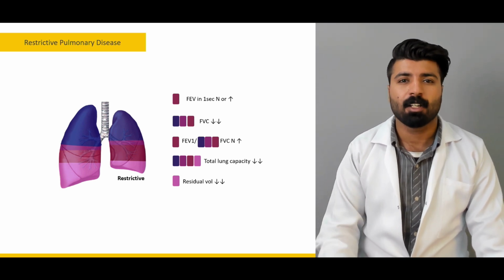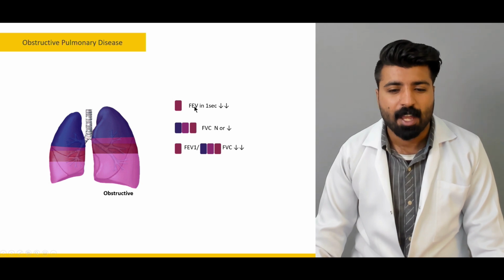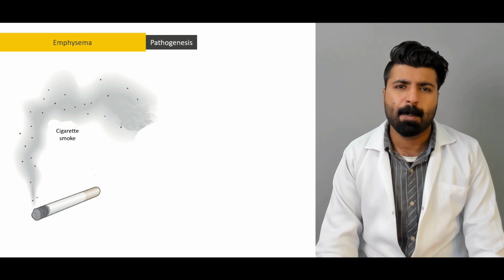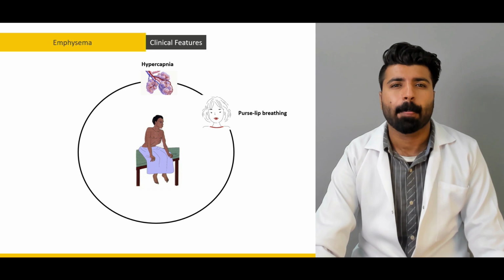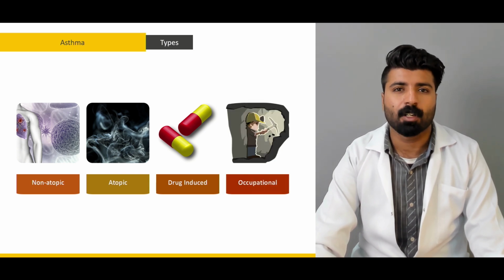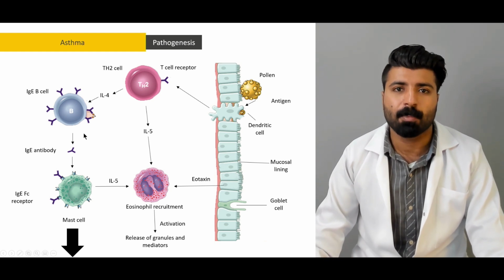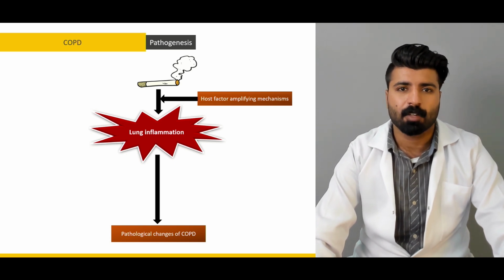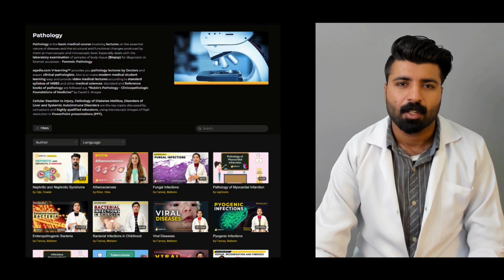Obstructive Pulmonary Diseases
Discover the world of obstructive pulmonary diseases, which occur due to blockages in the airways. In this lecture, we delve into emphysema and its various types, exploring how the disease progresses. We'll also discuss Asthma and COPD in detail.

▬ 🩺 Pulmonary Insights 🩺 ▬▬▬▬▬▬▬▬▬▬
Gain insight into pulmonary circulation, pulmonary edema, and pleural fluid, covered in the Physiology course at sqadia.com.📚

We begin with an overview of restrictive pulmonary disease, followed by an in-depth look at obstructive pulmonary diseases. Emphysema, a condition where alveoli or air sacs are damaged, is discussed extensively. 🫁💨

Learn about the different types of emphysema and the pathogenesis, starting with the inhalation of cigarette smoke particles and vapors. Discover how the disease progresses to the formation of type-I pneumocytes.

Radiological imaging of compensatory emphysema, obstructive overinflation emphysema, bullous emphysema, and mediastinal (interstitial) emphysema is also detailed. 📸🔍

▬ 🌪️ Asthma & COPD 🌪️ ▬▬▬▬▬▬▬▬▬▬
We highlight asthma and its types, as well as the mild, moderate, severe, and very severe stages of COPD. Finally, we discuss the overlap between chronic lung diseases.